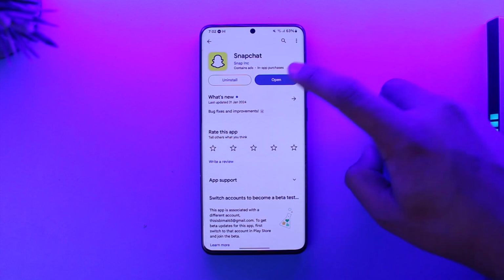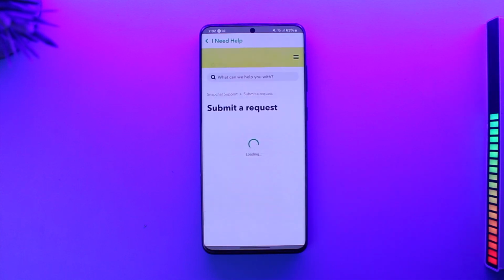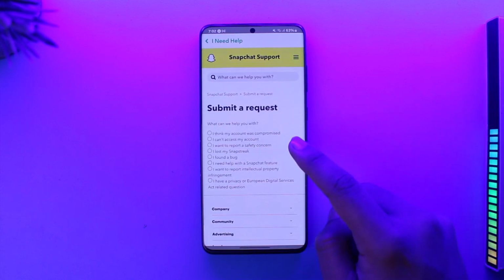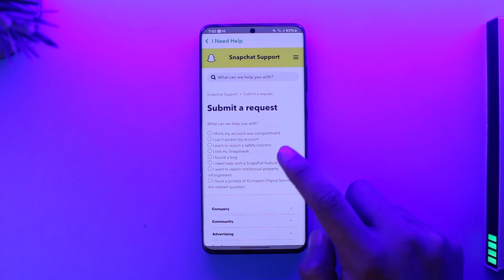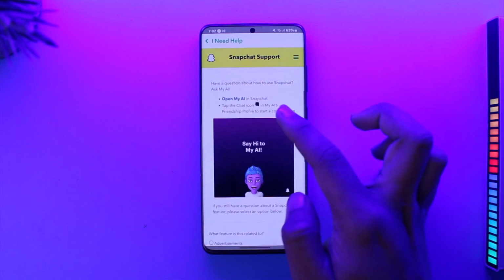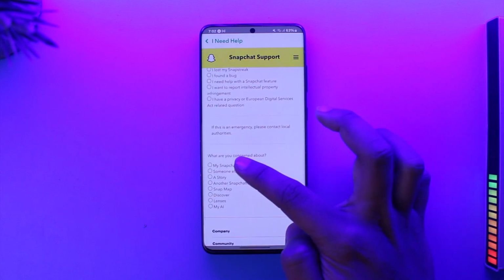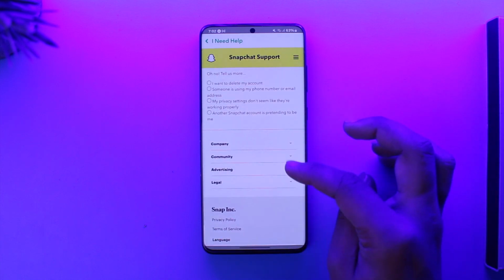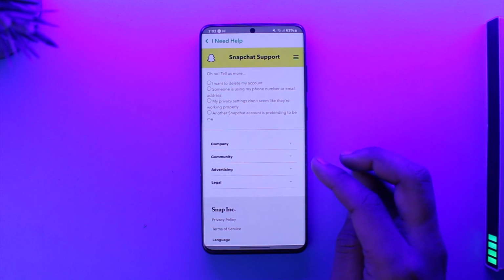How To Contact Snapchat Customer Support !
In this tutorial video, I am simply going to show you how you can contact Snapchat customer support.

~Chapters:
0:00 Introduction
0:10 Contact Snapchat Customer Support
1:15 Conclusion